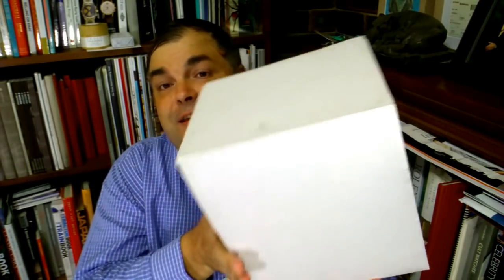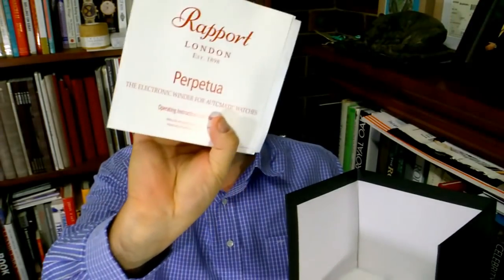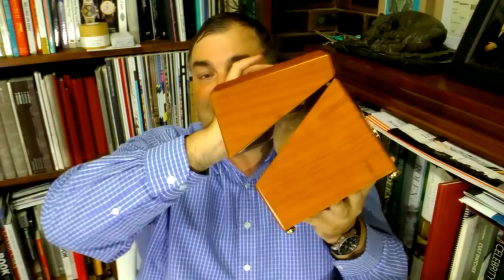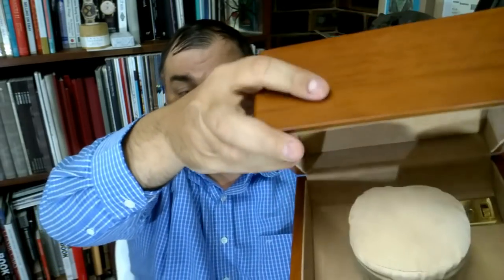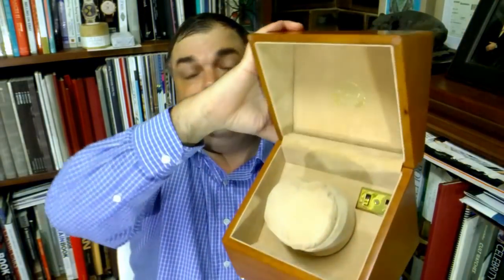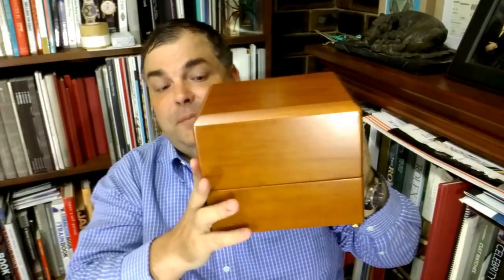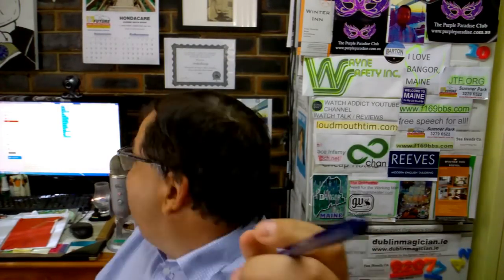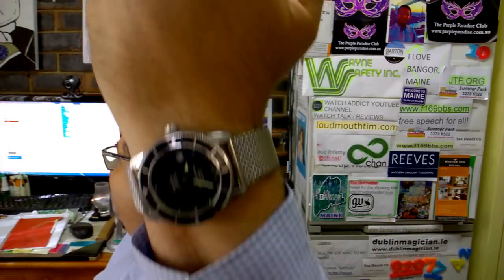LUXURY WATCH WINDERS - Rapport London US$560 Luxury Winder